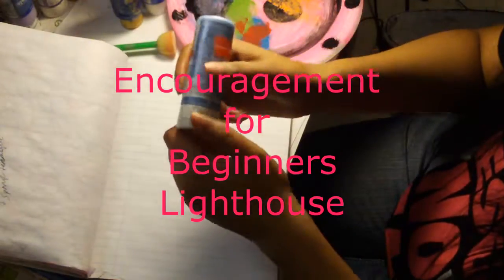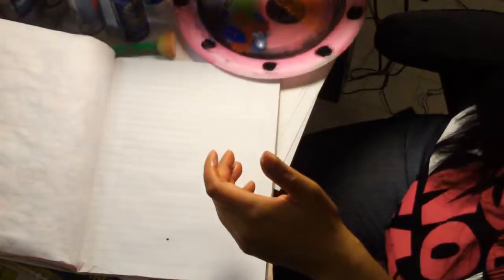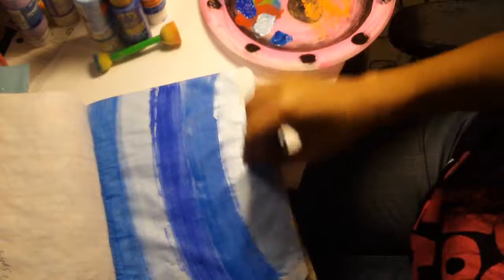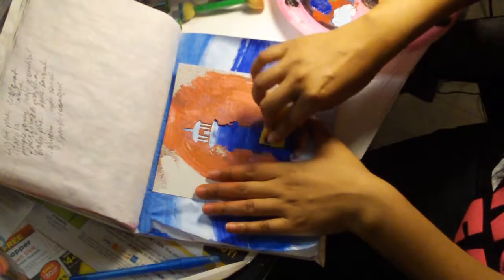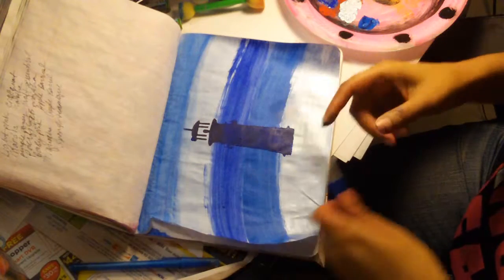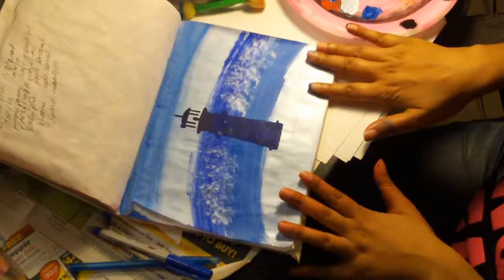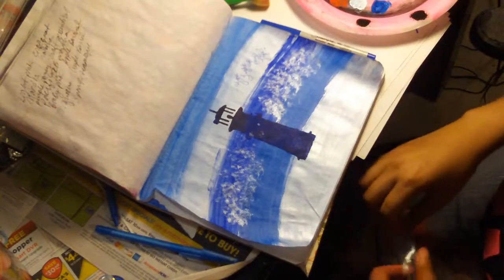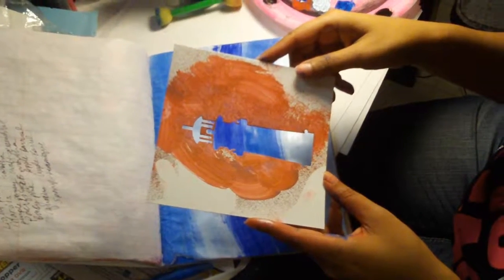lighthouse art project mixed media beginners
mixed media project to encourage and inspire beginners

Note: stencils are by Tim not Jim Holtz